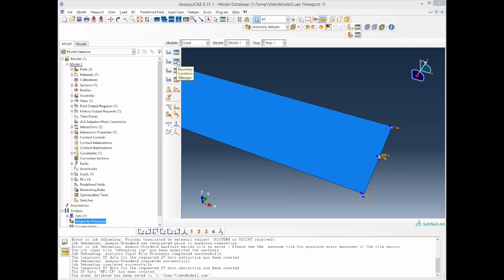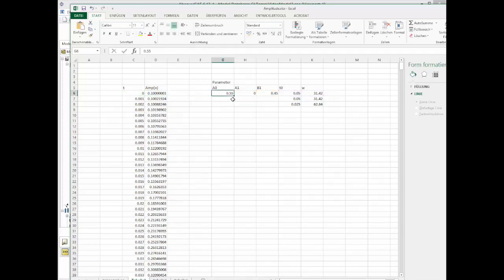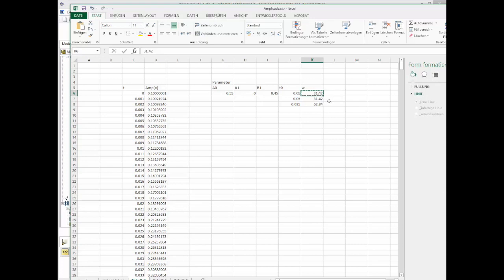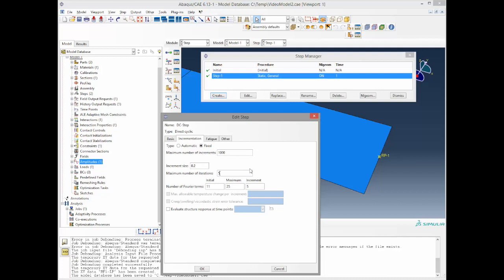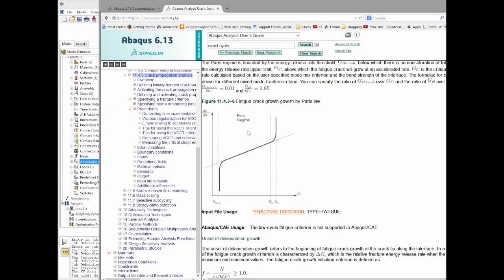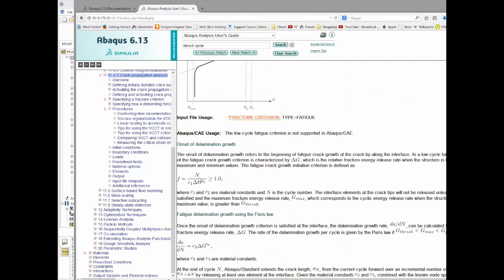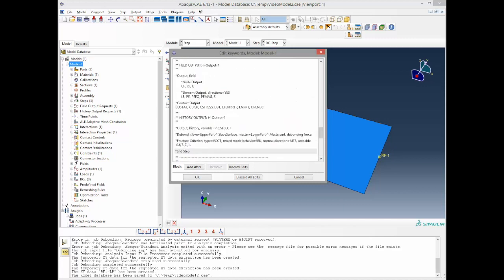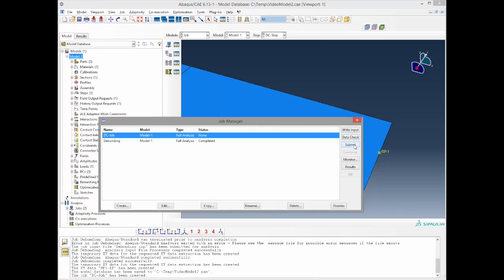Fracture Mechanics: CLS Specimen VCCT Debonding in Abaqus Part 3: Direct Cyclic Fatigue Analysis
Fracture Mechanics: Modeling of a CLS Specimen in Abaqus 6.13

Direct Cycle Fatigue Algorithm used with linear geometric theory in this case not accurately as the CLS specimen behaves very nonlinear.